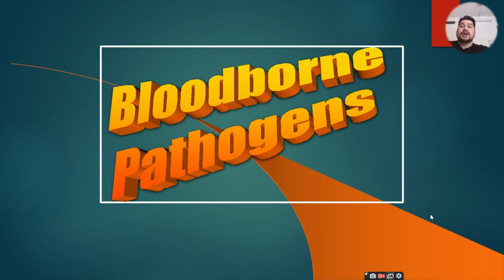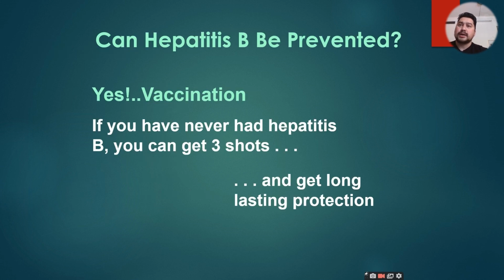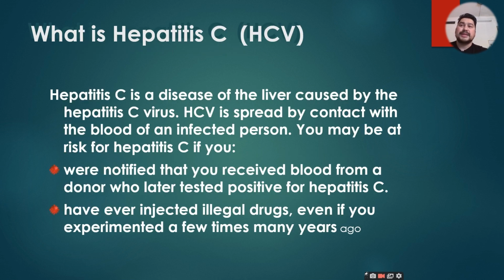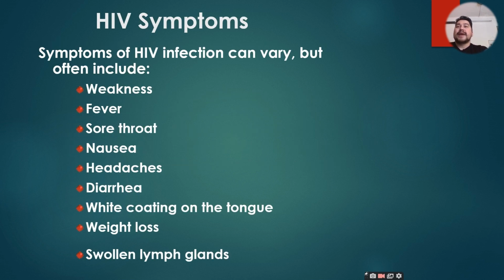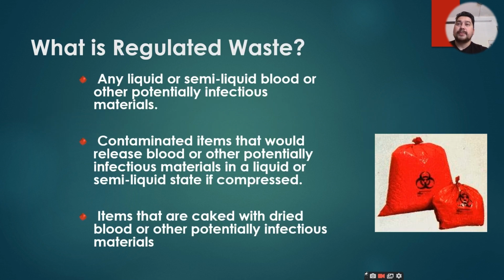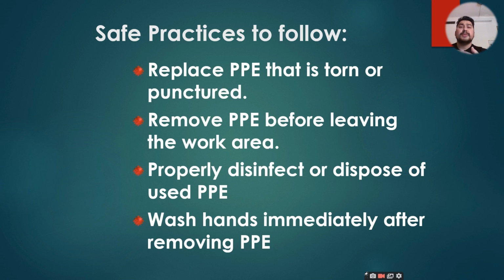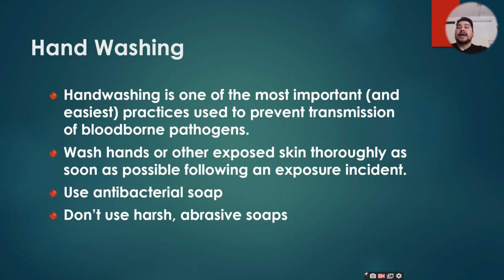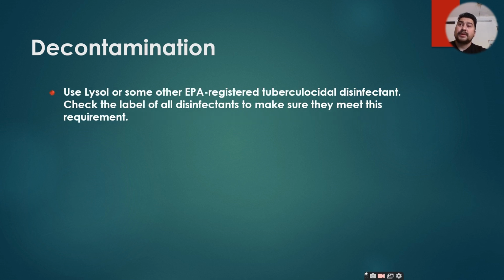Bloodborne Pathogens /Bloodborne Safety/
Welcome to my YouTube video, where we delve into the fascinating world of bloodborne pathogens. In this informative and engaging presentation, we explore the nature of these microorganisms and discuss crucial steps you can take to safeguard your health.

Bloodborne pathogens are infectious agents, such as viruses or bacteria, that are present in blood or other bodily fluids. They pose a significant risk to healthcare professionals, first responders, and individuals who may come into contact with contaminated substances. By understanding these pathogens and implementing appropriate safety measures, we can minimize the potential for transmission and protect ourselves and others.

Throughout this video, we cover essential topics related to bloodborne pathogens. We begin by defining what bloodborne pathogens are and why they are a concern in various settings. We discuss common types of bloodborne pathogens, including hepatitis B and C, HIV, and others, shedding light on their transmission methods and potential consequences.

Next, we delve into crucial safety protocols and guidelines for preventing the spread of bloodborne pathogens. We explore proper hygiene practices, such as handwashing and the use of personal protective equipment (PPE), including gloves, masks, and goggles. We also discuss the importance of safe needle disposal, sterilization techniques, and the implementation of engineering controls in healthcare environments.

Furthermore, we address the significance of vaccination and regular health screenings to protect against bloodborne pathogens. We emphasize the importance of education and training in recognizing potential risks and responding appropriately to exposure incidents.

By the end of this video, you will have gained a comprehensive understanding of bloodborne pathogens, their transmission routes, and the best practices for minimizing the risks associated with them. Whether you are a healthcare professional, a concerned individual, or simply interested in learning more about this important topic, this video will equip you with valuable knowledge to protect yourself and others.

Join us on this educational journey as we empower ourselves with knowledge and take proactive steps towards a safer, healthier future. Together, we can make a difference in preventing the spread of bloodborne pathogens and promoting a culture of safety and well-being.